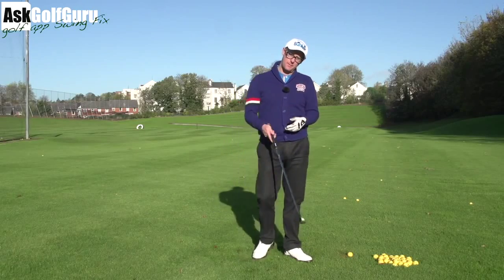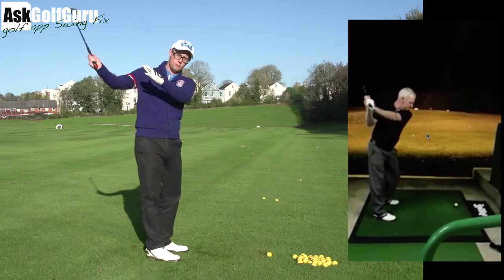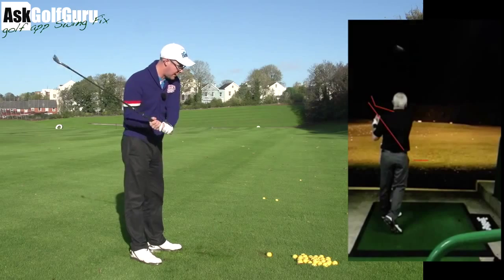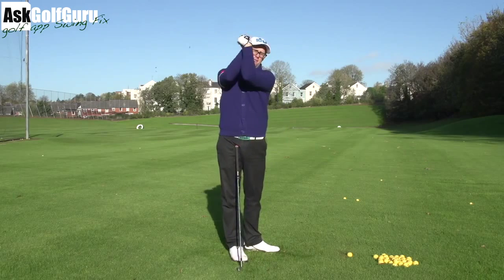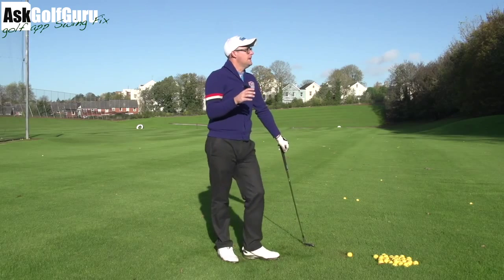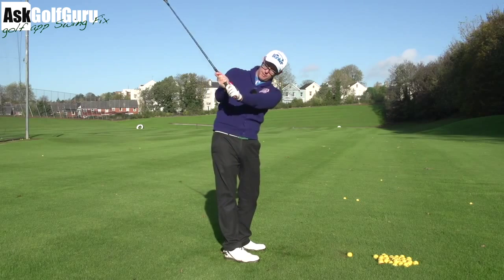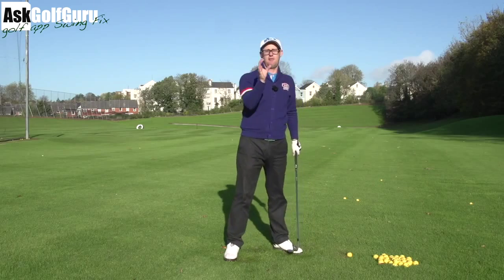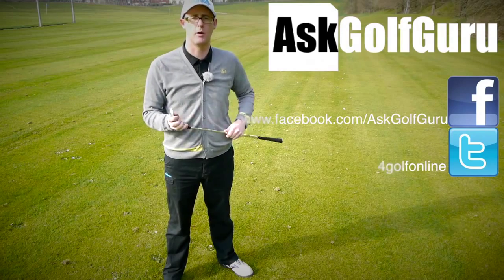Twist The Club Face To Stop Your Golf Slice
Get Mark's iPad App Get Mark's iPhone App Get Mark's Android App http